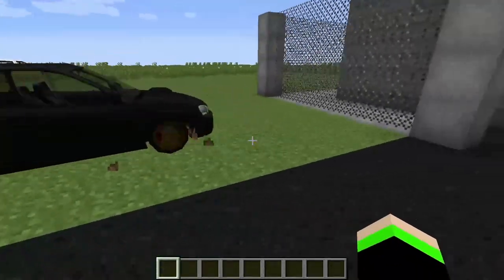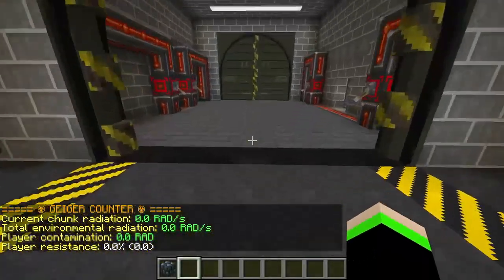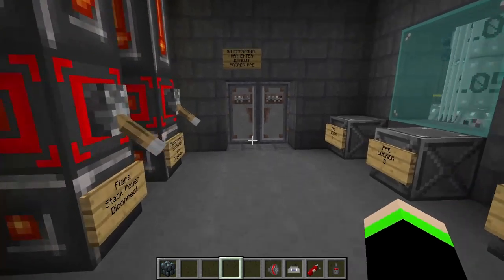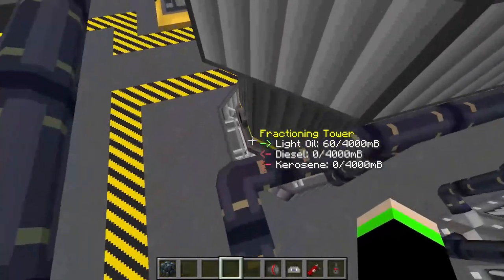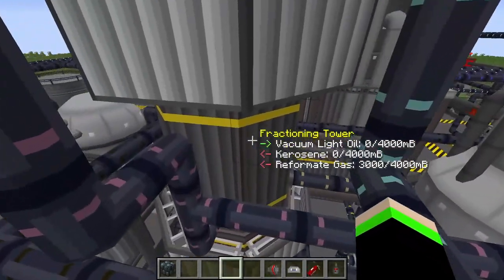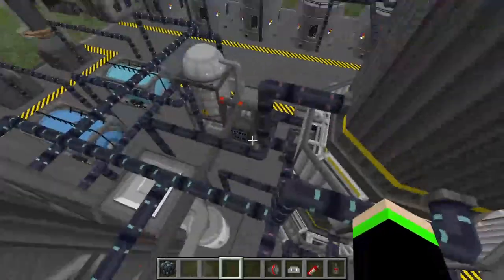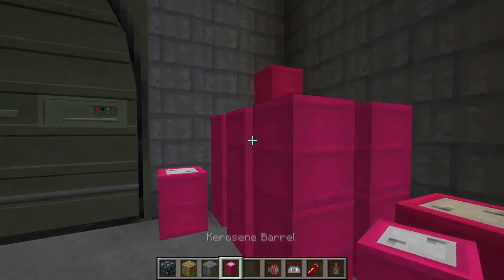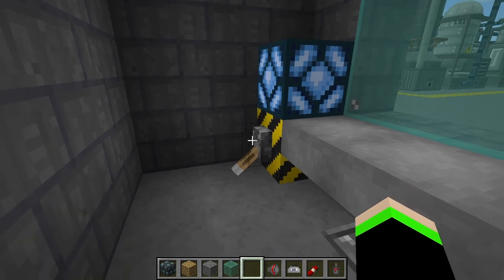WRI REFINERY'S New IMPROVEMENT HBM Nuclear Tech Mod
Hey guys Semi Neon here, Today I'm showing off the new and improved version of my WRI refinery video that I built for my building competition with @SavageVegeta last year, hope you guys enjoy this video